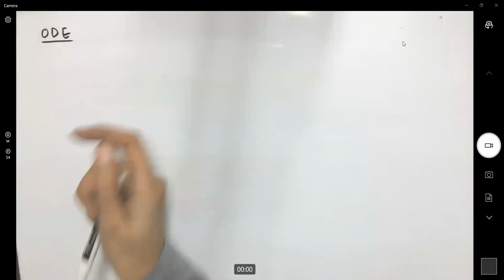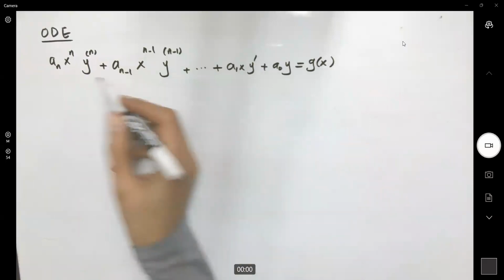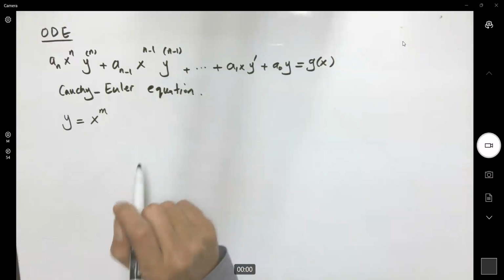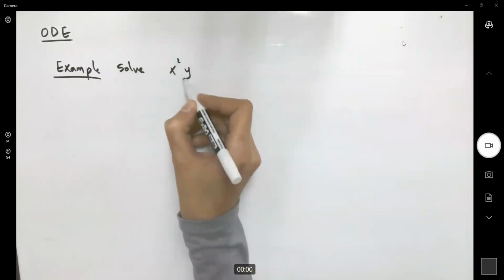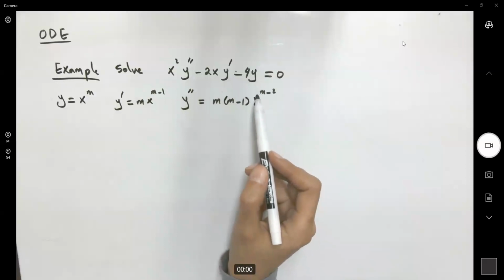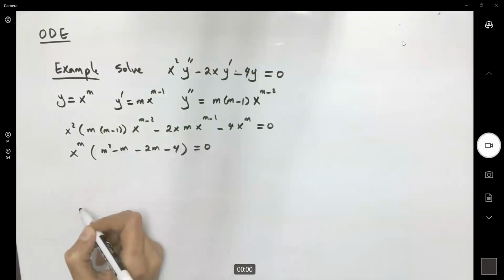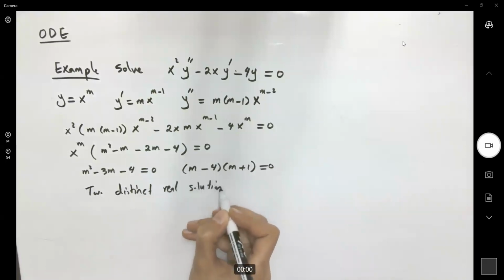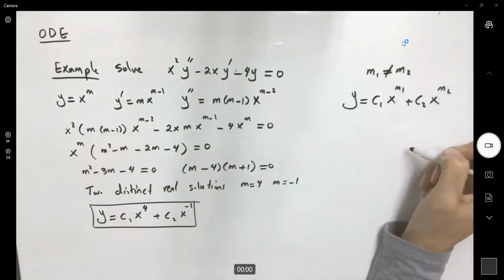Cauchy Euler Case 1